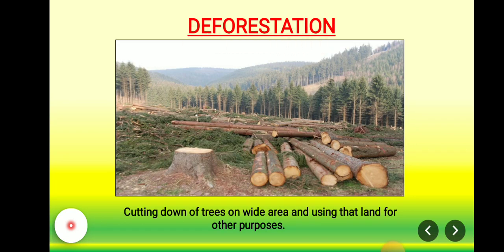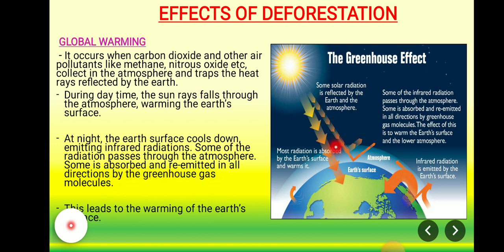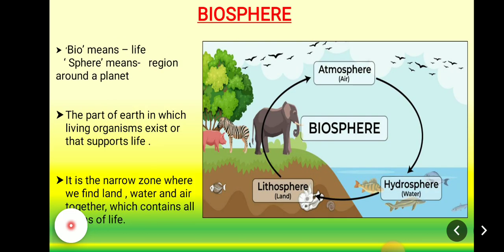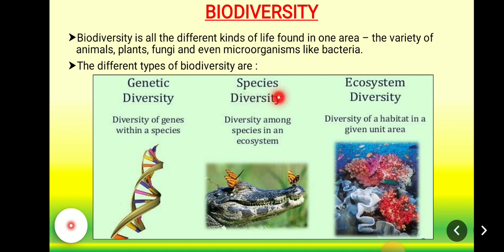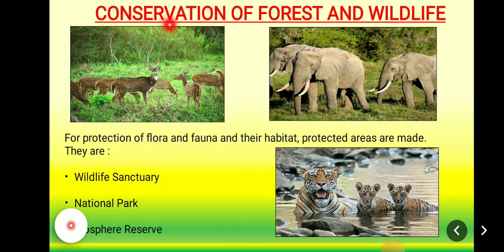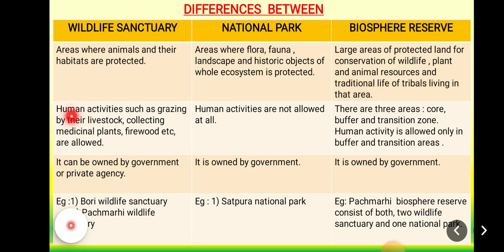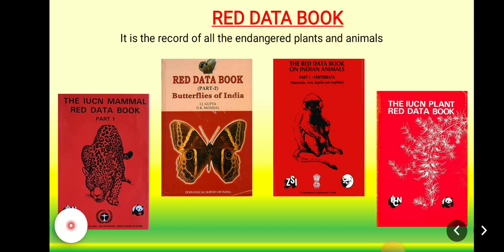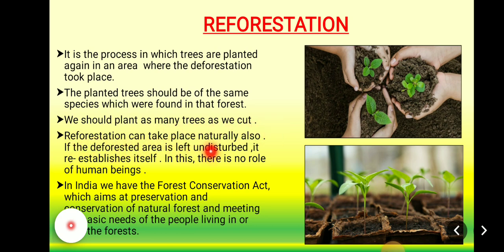Class 8 Science Ch-5 Conservation of plants and animals